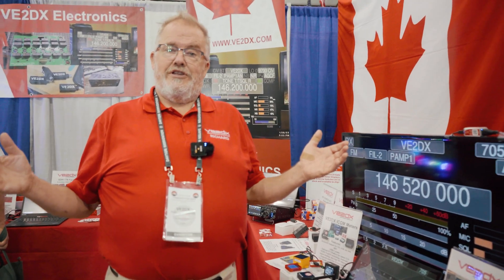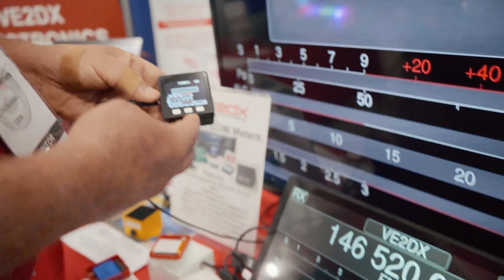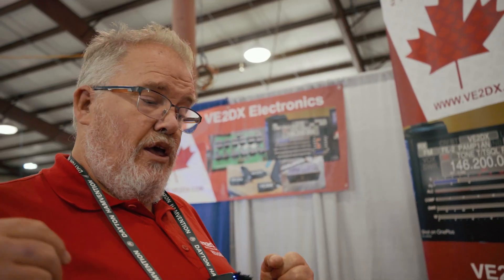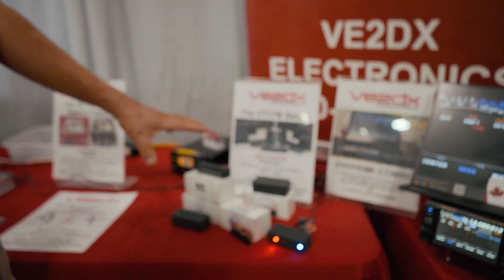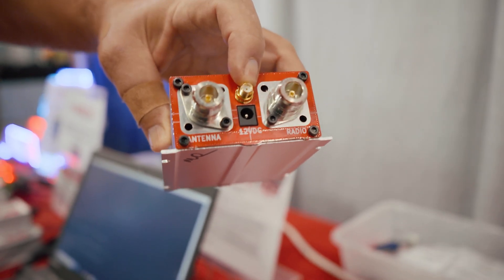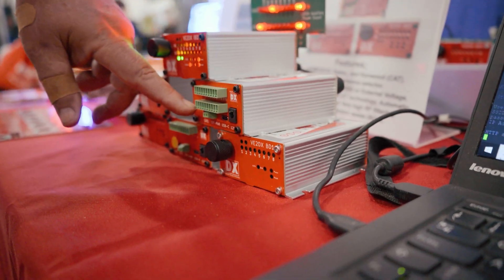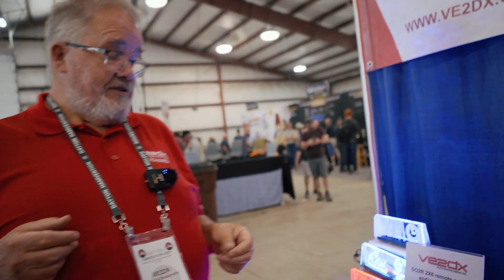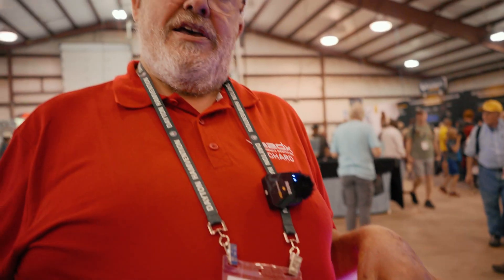The Coolest New Gadgets From VE2DX This Year! Dayton Hamvention 2025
Check out the newest gadgets from VE2DX at Dayton Hamvention 2025! These amateur radio gadgets for various radio manufacturers will blow your mind, and change the way you enjoy your radio.

Check out @ve2dx on YouTube!

You can find all of Richard's products on his or DX Engineering in the US.

Chapters:
00:00 - Intro
00:24 - VE2DX ICOM Meters
4:40 - VE2DX IAB3 Breakout Boxes
5:22 - VE2DX YC2-BT Yaesu Bluetooth CAT Controller
6:00 - VE2DX Yaesu Combo Kit/Meters
7:24 - VE2DX DC Filters
8:42 - VE2DX Automatic Band Decoders
12:04 - VE2DX SO2R 2X6 Remote Antenna and/or BPF Switch
12:30 - VE2DX Acrylic Shack Signs